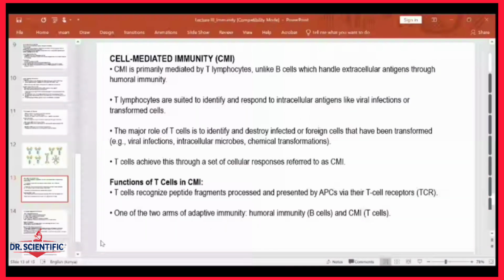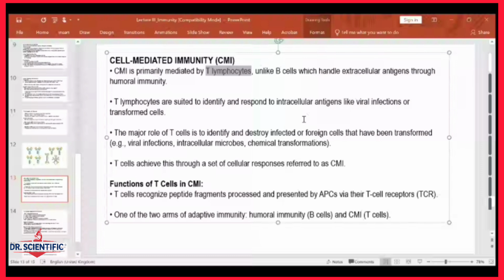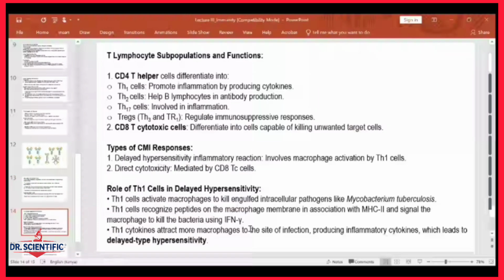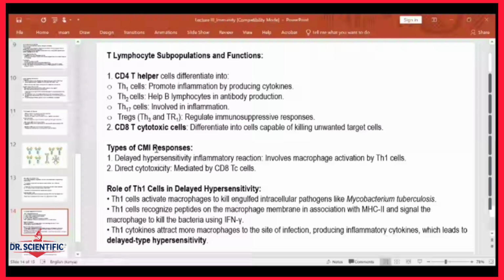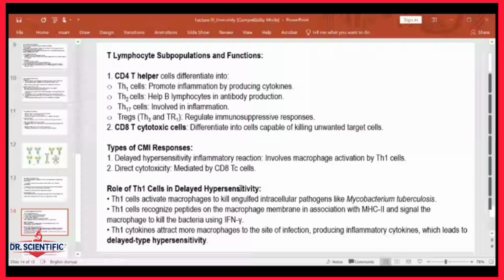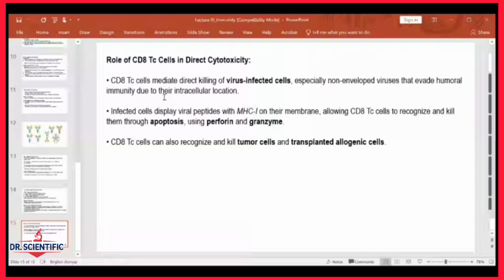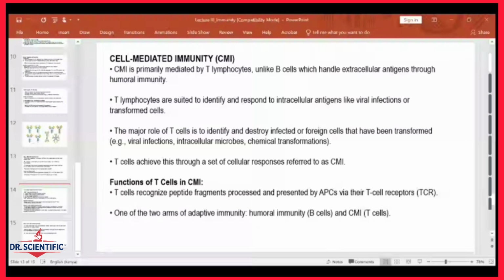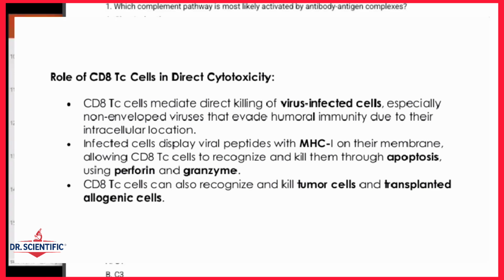Cell-Mediated Immunity Explained | T-Cells, Cytotoxic Response& Adaptive Immune Defense | Immunology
Welcome back, future medics and biology warriors! 🧬💪
In this 7-minute Immunology Masterclass, we dive deep into Cell-Mediated Immunity (CMI) — the powerful T-cell-driven arm of the adaptive immune system that protects your body from viruses, cancer cells, and intracellular pathogens 🦠🔥

Learn how Helper T-cells (CD4⁺), Cytotoxic T-cells (CD8⁺), and Memory T-cells work together to detect, attack, and destroy infected cells — keeping your immune system strong and ready! ⚔️

Perfect for medical, nursing, and biology students preparing for exams or anyone curious about how the body fights infection naturally. 🎓💉

⏱️ Timestamp:
00:00 – 👋 Introduction to Cell-Mediated Immunity
00:45 – 🧠 Overview of the Immune System
01:20 – 🦠 The Role of T-Lymphocytes (CD4⁺ & CD8⁺)
02:35 – ⚡ Activation of T-Cells by Antigen-Presenting Cells (APCs)
03:45 – 🔥 The Cytotoxic (Killer) T-Cell Response
05:10 – 💾 Memory T-Cells & Long-Term Immunity
06:30 – 🧩 Difference Between Humoral & Cell-Mediated Immunity
07:00 – 🏁 Summary, Review & Next Topic Teaser